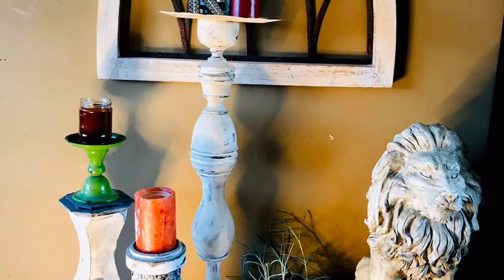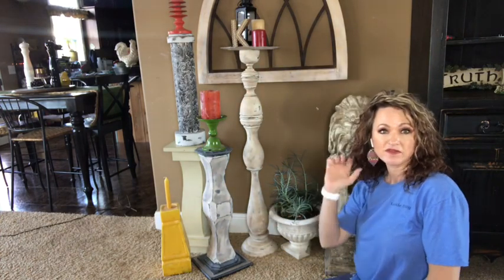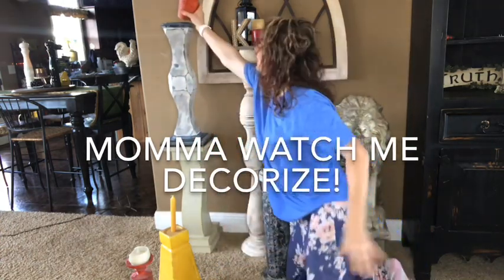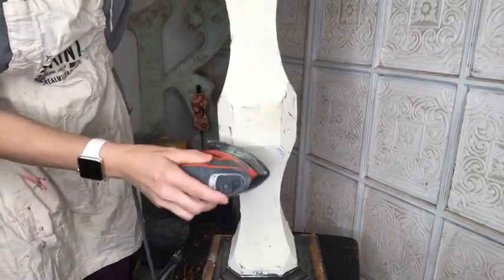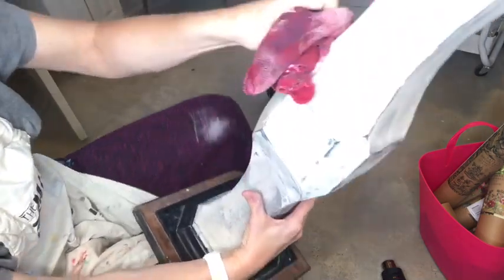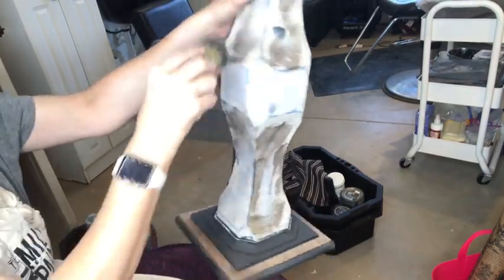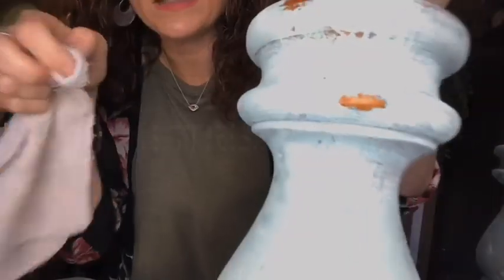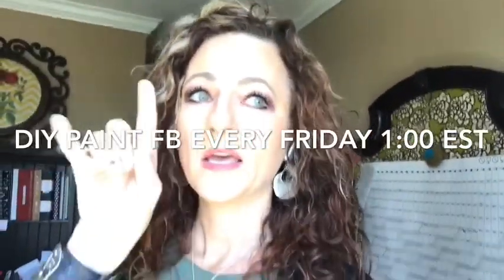Thrift store makeovers.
Items not to pass up at a thrift store. You can update them with paint and glue!  Wet distress tips , what to do for textured looks. The end table, lamps, and candlesticks in the pictures are my scores!!